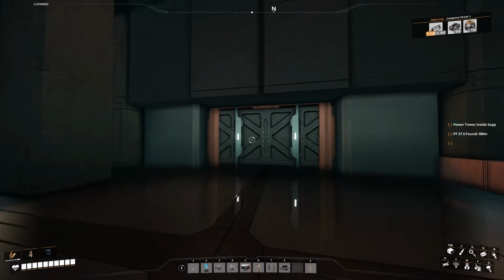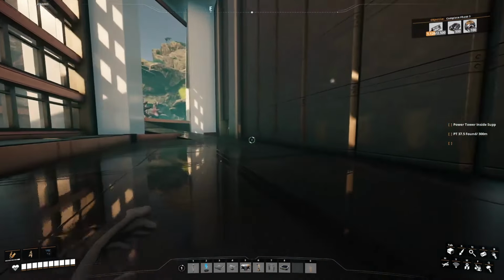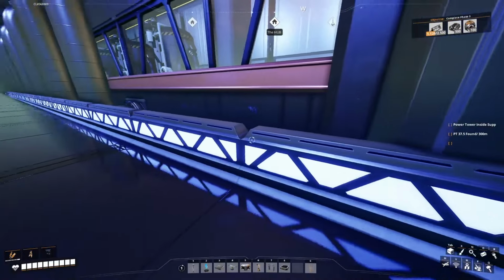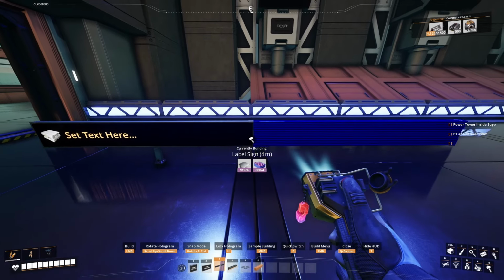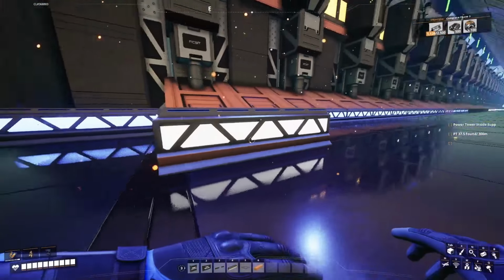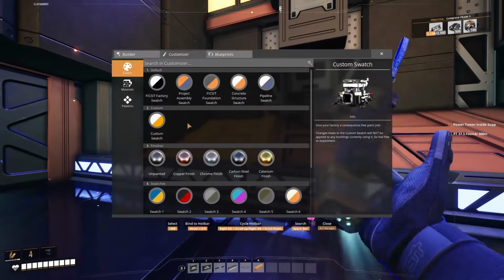BEAUTIFUL Fuel Plant Build In Satisfactory 1.0!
Satisfactory is an immersive open-world factory-building experience. Exploration, automation, resource management are key. Developed by Coffee Stain Studios, design builds in a sandbox environment. Players construct massive factories, mine valuable resources, optimize production lines, improve logistics and craft. Make Intricate machine setups and play cooperative multiplayer with friends! Explore alien planets, uncover hidden secrets, and expand your industrial empire. Perfect for fans of games like Factorio, Dyson Sphere Program, Subnotica, Valhiem, The Planet Crafter, Techtonica, Minecraft, and ARK Survival Evolved. Automation Game, creativity, and efficiency are a MUST! Futuristic setting, 3D gameplay!